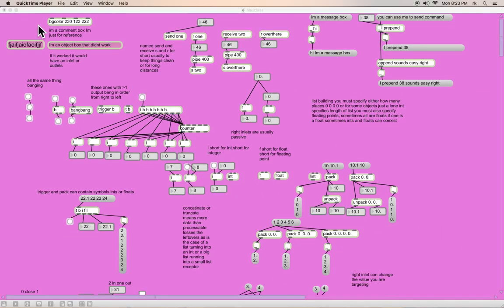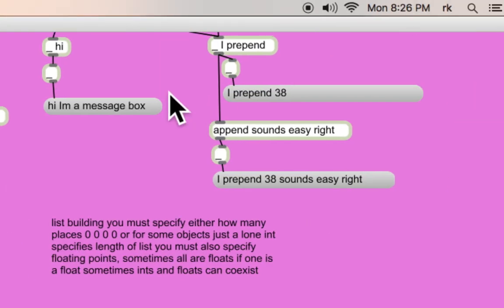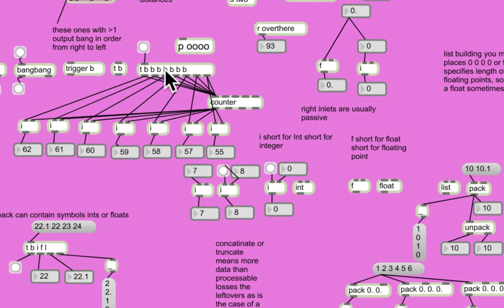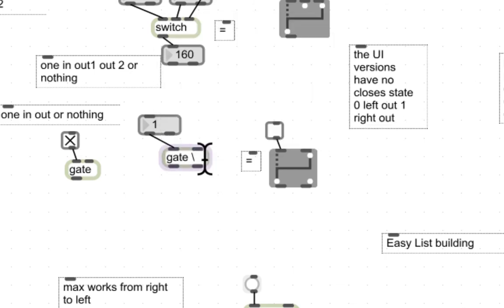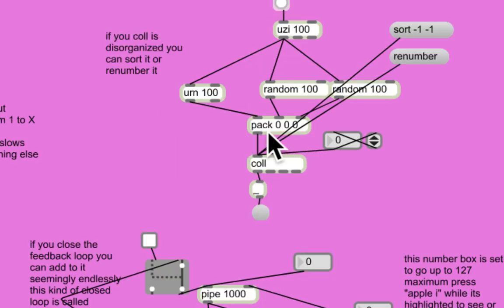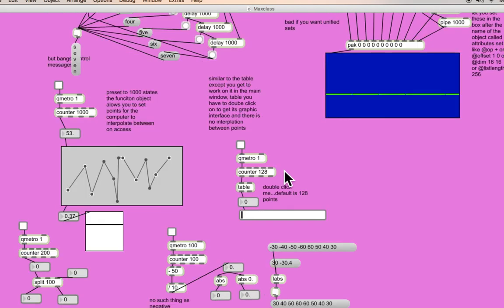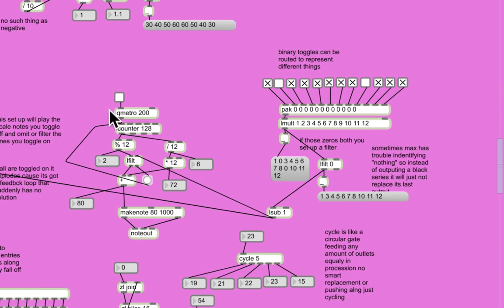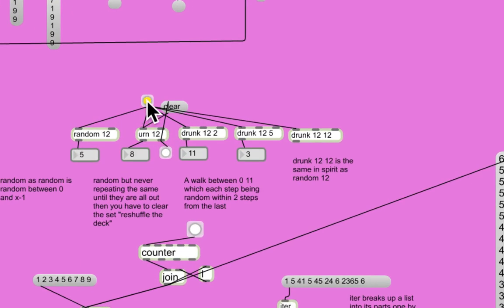max msp tutorial dataflow language